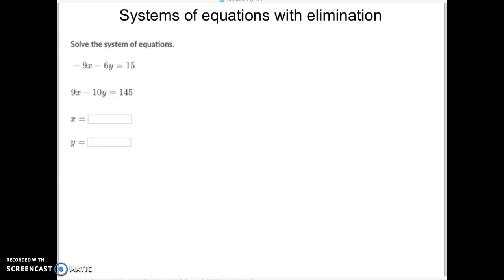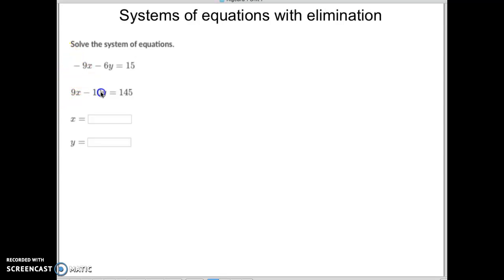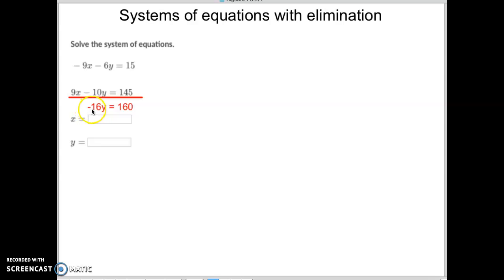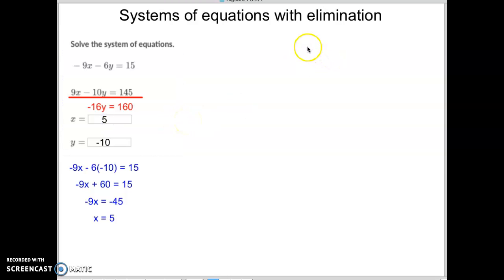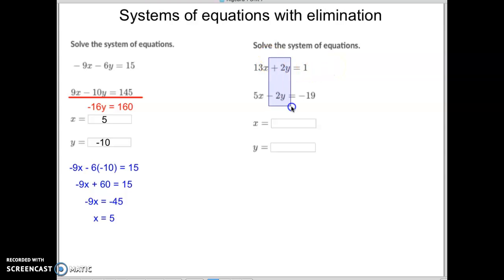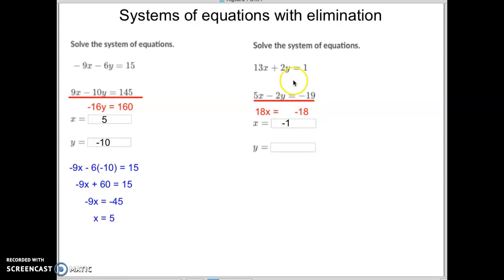Systems of equations with elimination